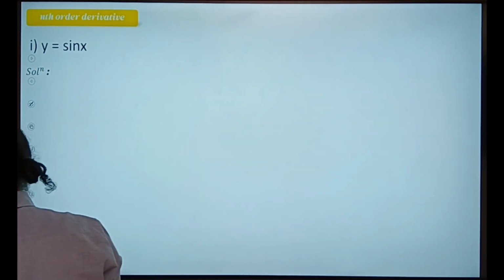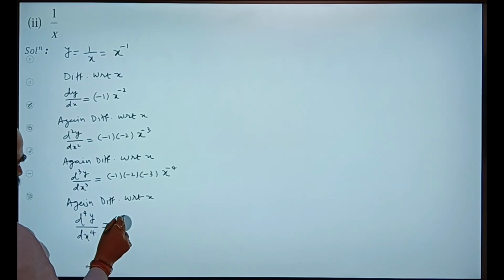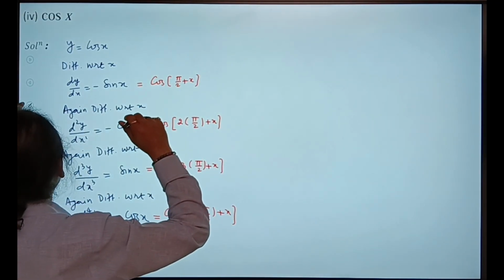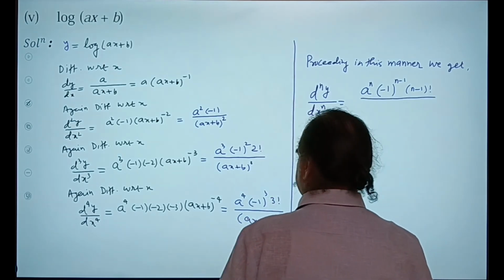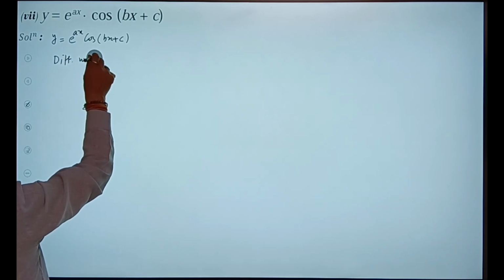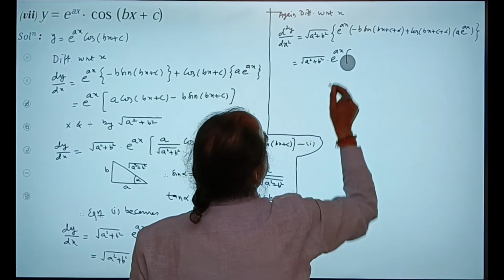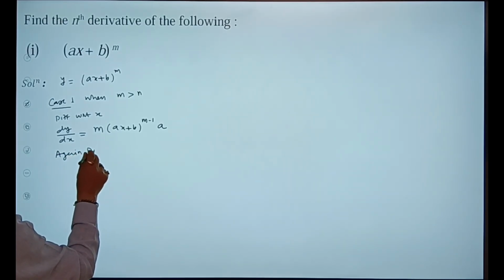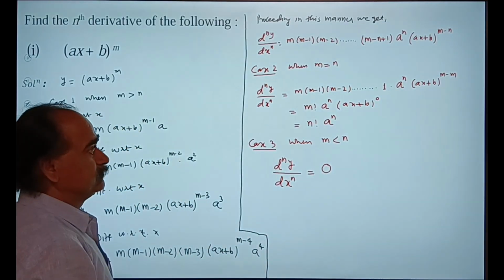Lecture Number -13 nth order Derivatives/JEE/CET/12th Maharashtra Board